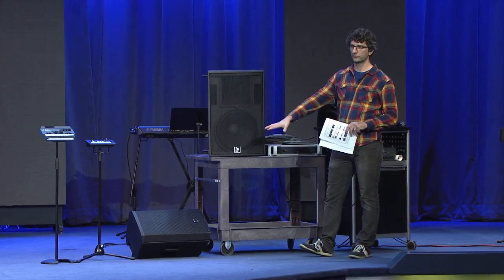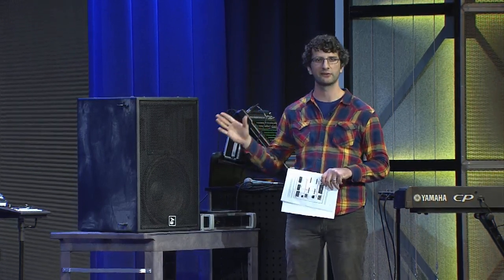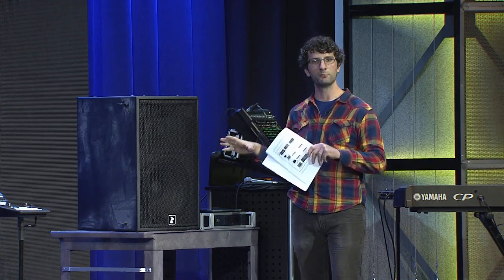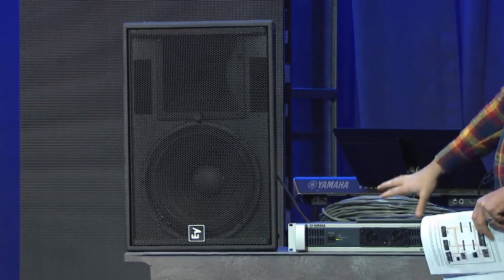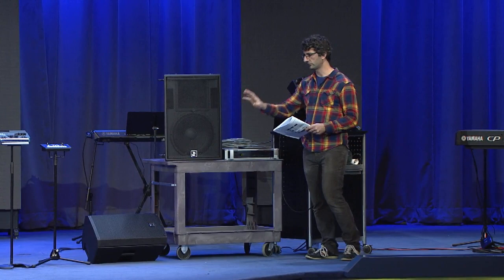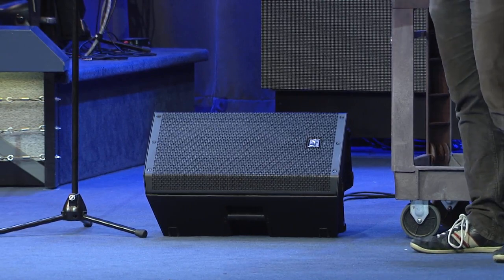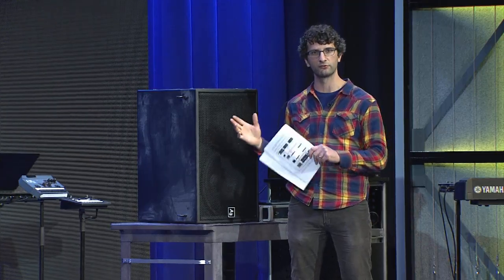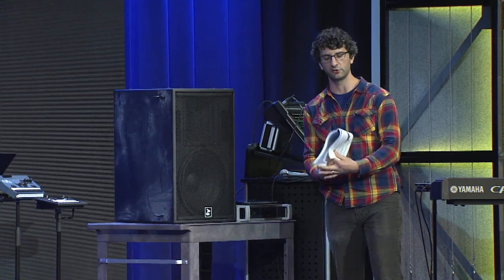CRAVE Audio Training - Session 2 Sound System and Troubleshooting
In this CRAVE audio training session we cover Sound System Setup (which includes stage layout), and Troubleshooting.

These videos are in conjunction with a live audio training class being taught at Church of the Rock in Winnipeg, Manitoba, Canada.